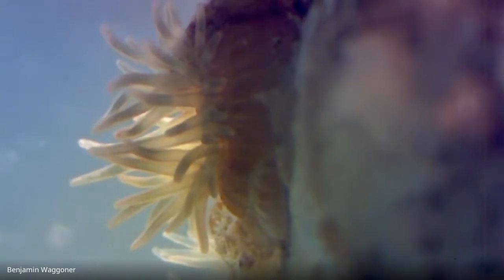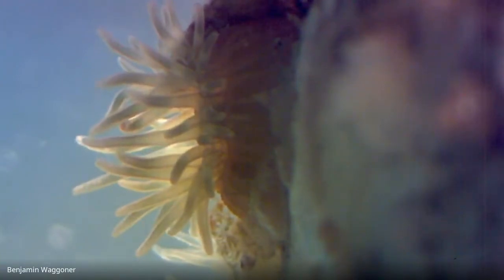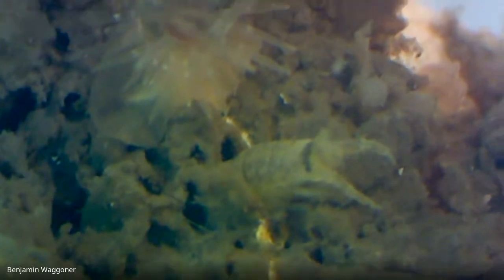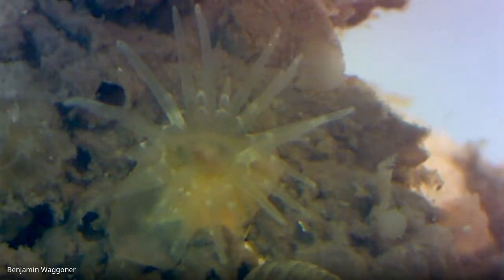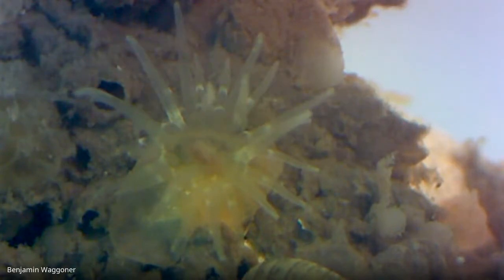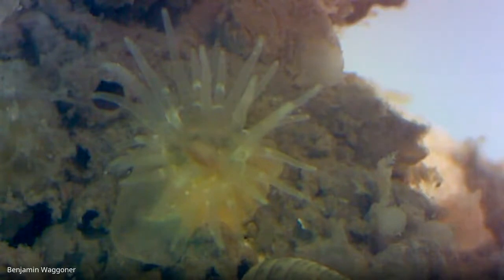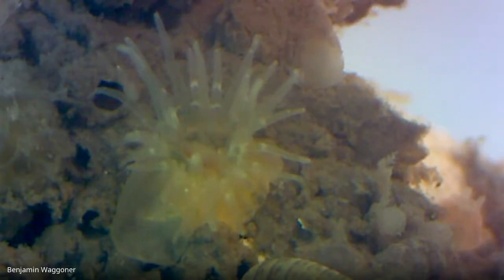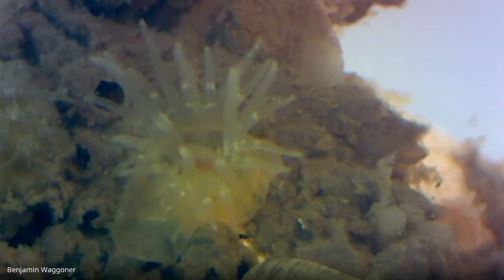BIOL 4401, Lab 4, part 2, June 12, 2020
The second part of lab, where I show you the live anemones (Aitasiomorpha texensis) that I'm working with.